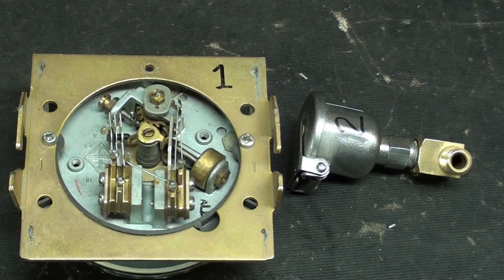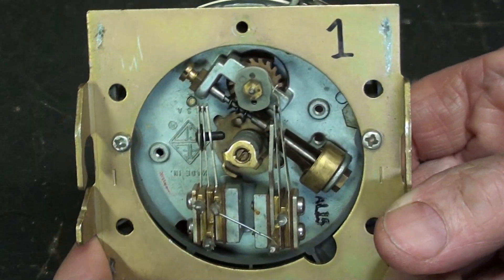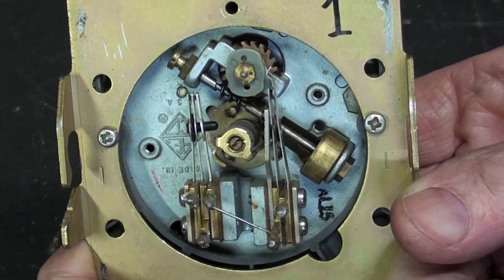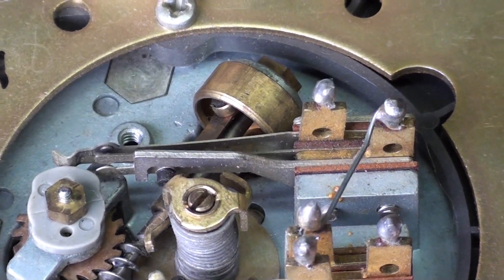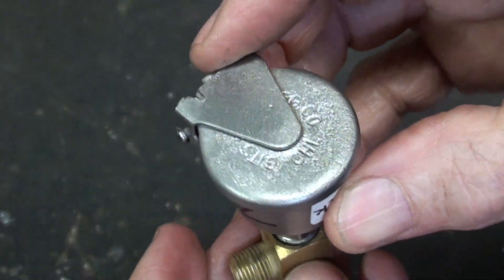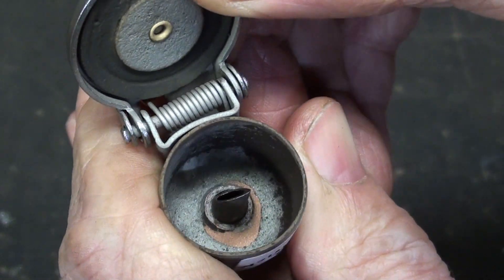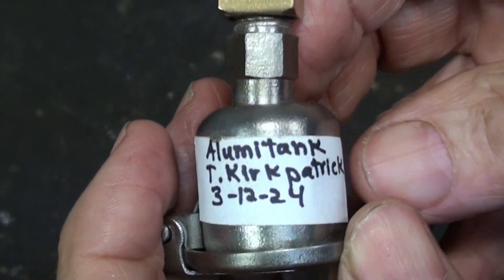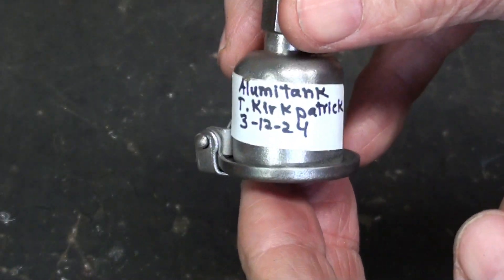WHAT IS IT? Mystery Tools 92a question tubalcain MRPETE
WHAT IS IT? Mystery Tools 92a question tubalcain
Leave a comment or a guess IN THE COMMENT SECTION BELOW.